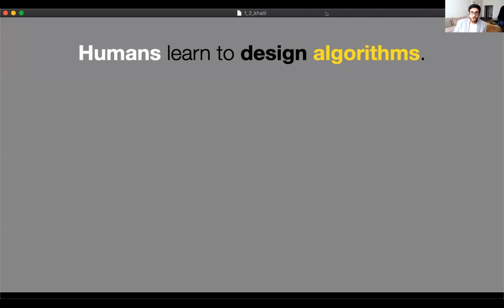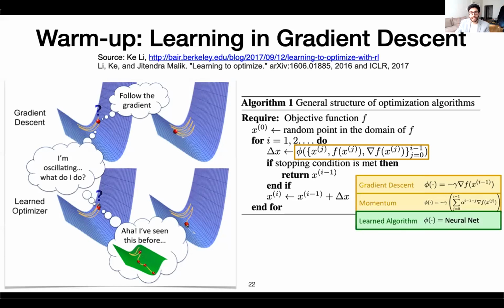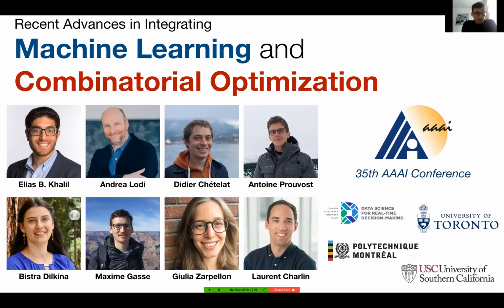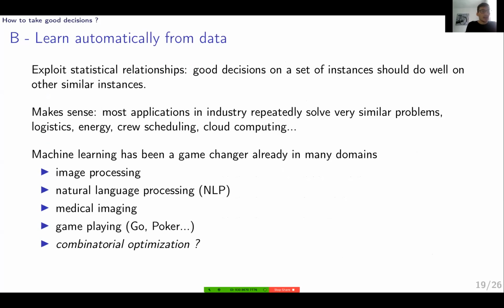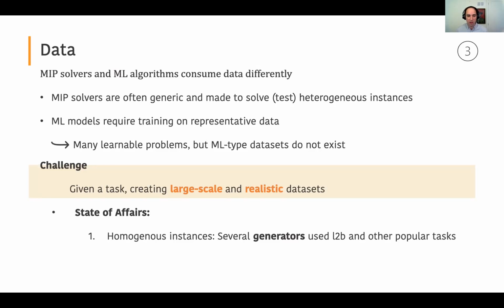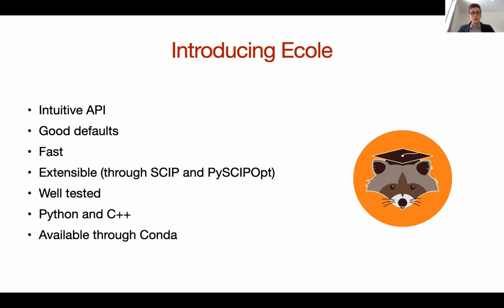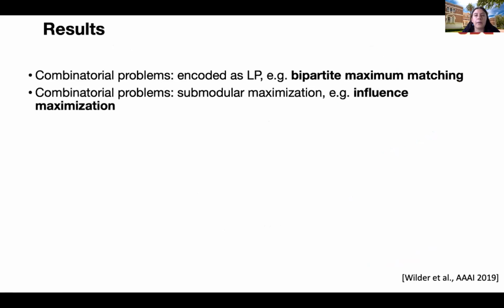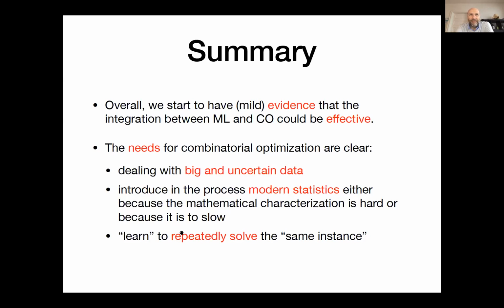Recent Advances in Integrating Machine Learning and Combinatorial Optimization - Tutorial at AAAI-21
Presented by: Elias B. Khalil (University of Toronto), Andrea Lodi (Polytechnique Montréal), Bistra Dilkina (University of Southern California), Didier Chételat (Polytechnique Montréal), Maxime Gasse (Polytechnique Montréal), Antoine Prouvost (Polytechnique Montréal), Giulia Zarpellon (Polytechnique Montréal) and Laurent Charlin (HEC Montréal)

00:00 Part 1: Introduction to combinatorial optimization & tutorial overview
21:07 Part 2: The pure ML approach: predicting feasible solutions
52:34 Part 3: The hybrid approach: improving exact solvers with ML
1:25:20 Part 4: Machine learning for MIP solving: challenges & literature
2:02:55 Part 5: Ecole: A python framework for learning in exact MIP solvers
2:20:00 Part 6: Decision-focused Learning
2:49:20 Part 7: Concluding remarks

This tutorial will provide an overview of the recent impact machine learning is having on combinatorial optimization, particularly under the Mixed Integer Programming (MIP) framework. Topics covered will include ML and reinforcement learning for predicting feasible solutions, improving exact solvers with ML, a software framework for learning in exact MIP solvers, and the emerging paradigm of decision-focused learning.

The tutorial targets both junior and senior researchers in two prominent areas of interest to the AAAI community: (1) Machine learning researchers looking for a challenging application domain, namely combinatorial optimization; (2) Optimization practitioners and researchers who may benefit from learning about recent advances in ML methods for improving combinatorial optimization algorithms.

Basic prerequisites of the tutorial include: (1) Combinatorial optimization: basic understanding of optimization modeling, algorithm design, computational complexity. (2) Machine learning: basic knowledge of paradigms such as supervised and reinforcement learning; common techniques such as neural networks.

Author bios:
Elias B. Khalil is an Assistant Professor of Industrial Engineering at the University of Toronto since July 2020. Prior to that, he was the IVADO Postdoctoral Scholar at Polytechnique Montréal. Elias obtained his Ph.D. from the College of Computing at Georgia Tech, where he was an IBM Ph.D. Fellow (2016).

As Canada Excellence Research Chair in Data Science for Real-Time Decision-Making at Polytechnique Montréal, Dr. Andrea Lodi holds Canada’s main chair in operations research. He has been Herman Goldstine Fellow at IBM in 2005–2006. He is author of more than 80 publications in the top journals of Mathematical Optimization.

Bistra Dilkina is a co-Director of the Center for AI in Society (CAIS) at the University of Southern California (USC), and an Associate Professor of Computer Science at the Viterbi School of Engineering. Her work spans discrete optimization, network design, and machine learning with a strong focus on sustainability applications.

Didier Chételat is a machine learning researcher at the Canada Excellence Research Chair in Data Science for Real Time Decision Making, under the leadership of Andrea Lodi. He obtained his Ph.D. in Statistics at Cornell University in 2015. His main research interests center around deep learning for combinatorial optimization.

Maxime Gasse is a machine learning researcher within the Canada Excellence Research Chair in Data Science for Real-Time Decision-Making at Polytechnique Montréal, and also part of the MILA research institute on artificial intelligence. His research interests include probabilistic graphical models, structured prediction problems, questions regarding causality, and combinatorial optimization problems.

Antoine Prouvost is a Ph.D. candidate in Polytechnique Montréal under supervision of Prof. Andrea Lodi at CERC DS4DM and Prof. Yoshua Bengio at Mila. I work at the interplay of deep learning and operations research, building combinatorial optimization algorithm that leverage machine learning to adapt to different problem structure.

Giulia Zarpellon obtained her Ph.D. in Applied Mathematics at Polytechnique Montréal, under the supervision of Prof. Andrea Lodi, and a master’s degree in Mathematics at University of Padova. Her main research interests are in the integration of mathematical optimization and machine learning.

Laurent Charlin is an assistant professor of artificial intelligence at HEC Montréal. He earned a master’s and PhD respectively from the universities of Waterloo and Toronto and was a postdoc at Columbia, Princeton and McGill. He develops machine learning models to analyze large collections of data and help in decision-making.